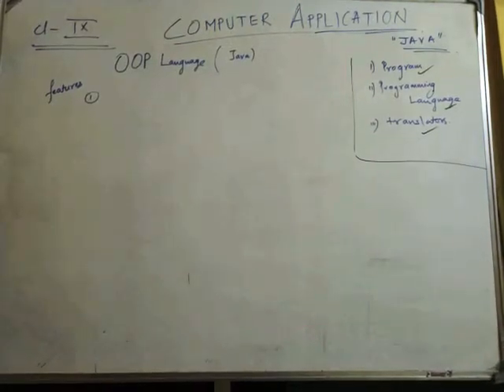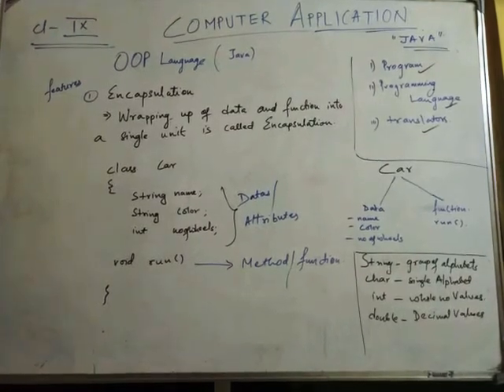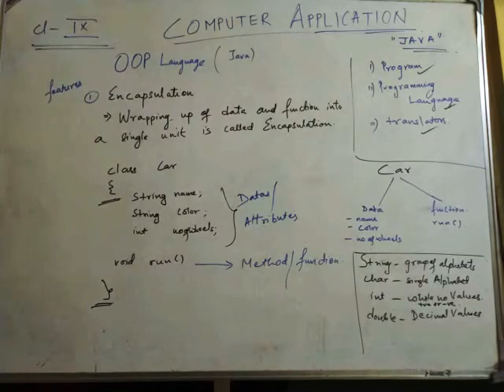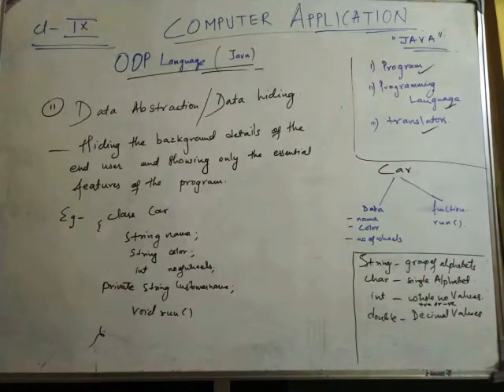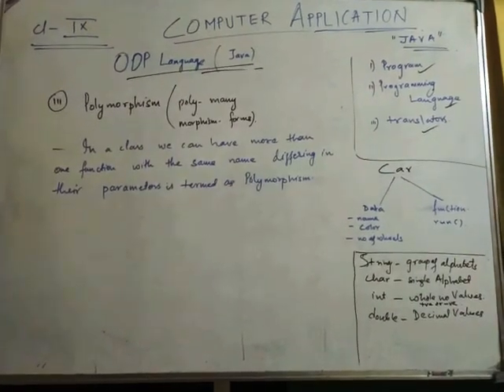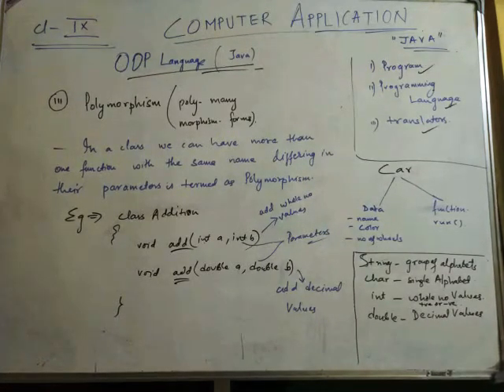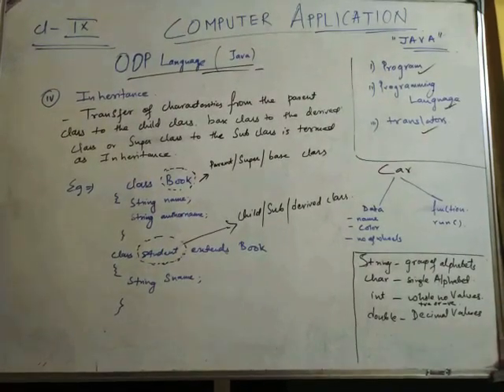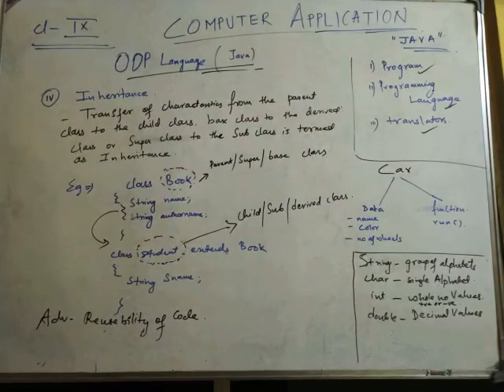Features of OOP LANGUAGE